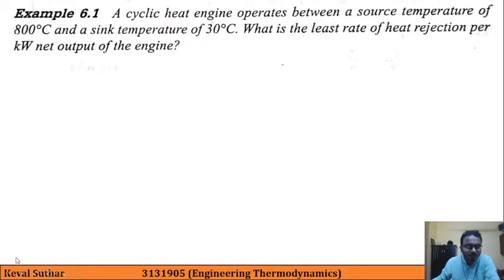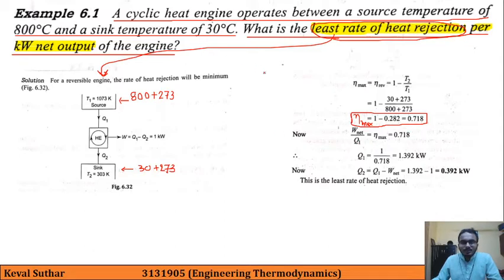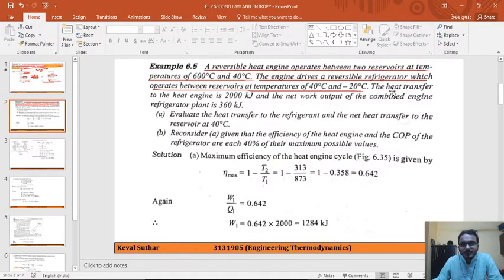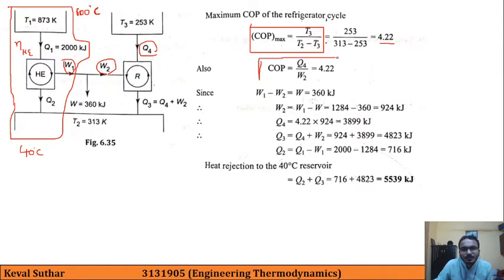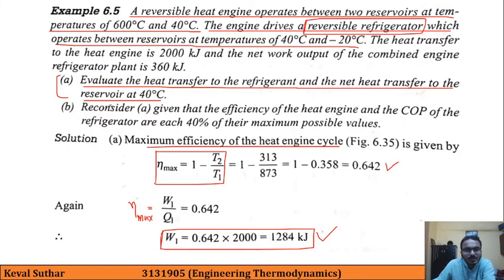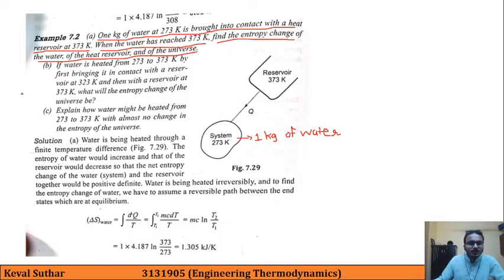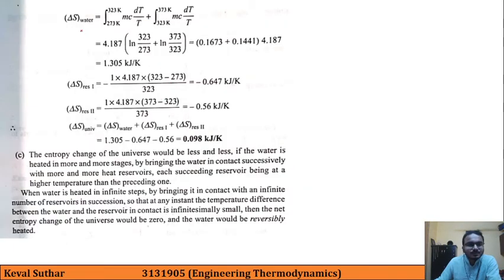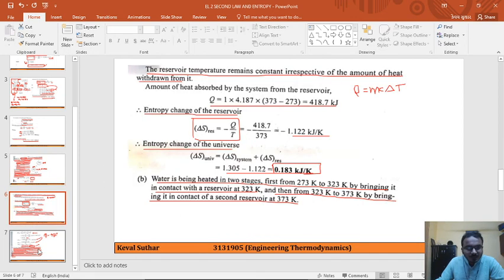EL 2 ET Numericals on second law and entropy